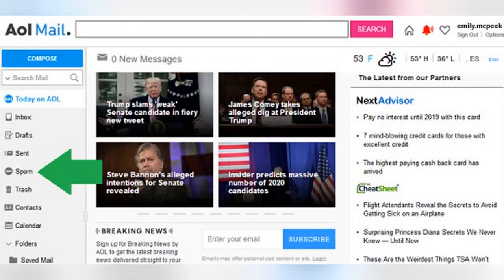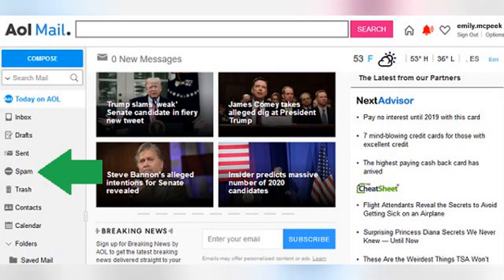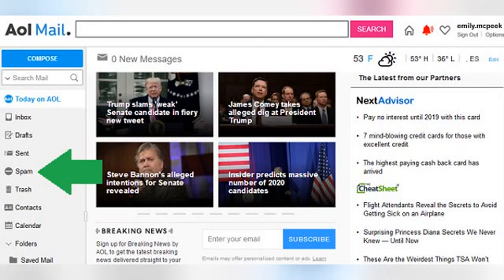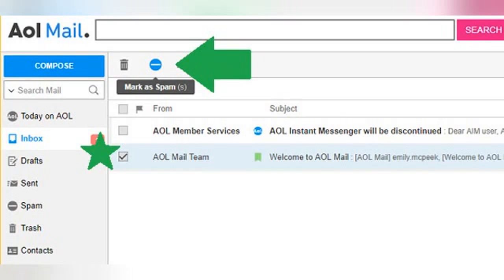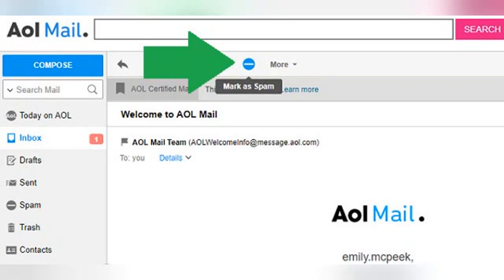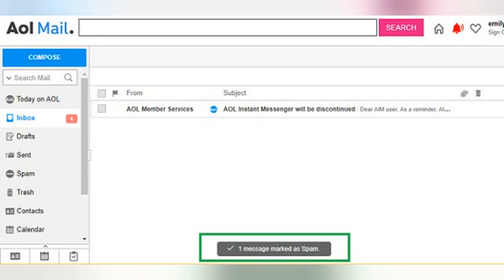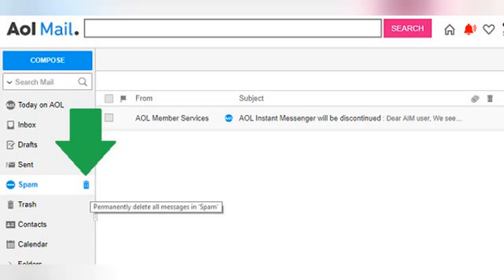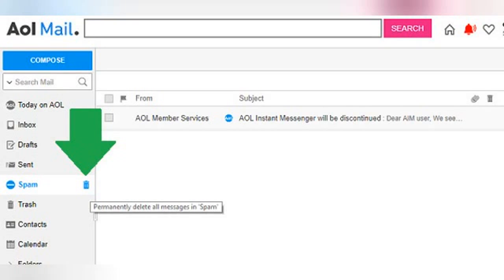How to Mark and Delete Spam in AOL Mail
Email is a great way to stay in touch with contacts and get all the latest news from your favorite websites. But you know what’s not so great? Spam messages. The more you use your AOL email address to register on websites for online shopping, email newsletters, special offers, online services, etc., the more likely you are to see unwanted messages showing up in your inbox.